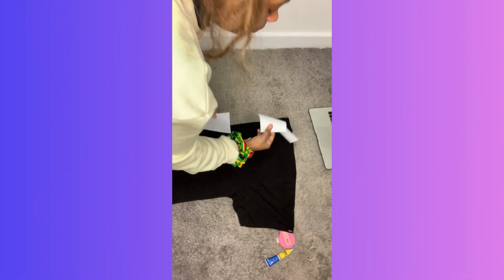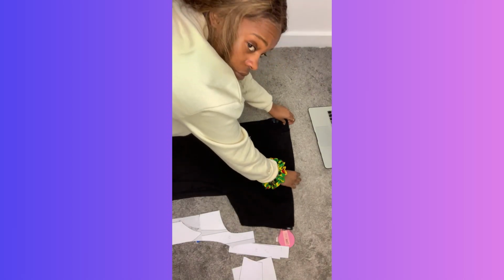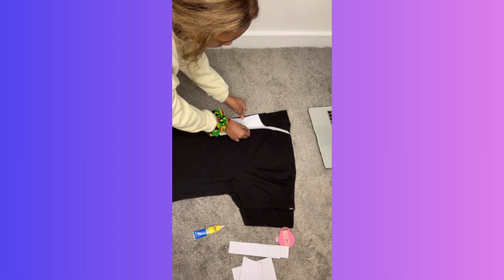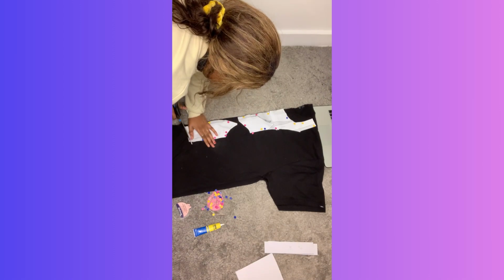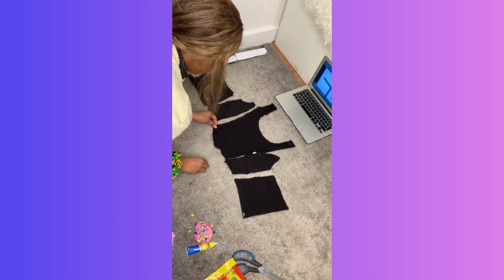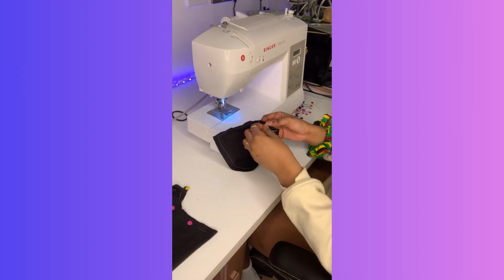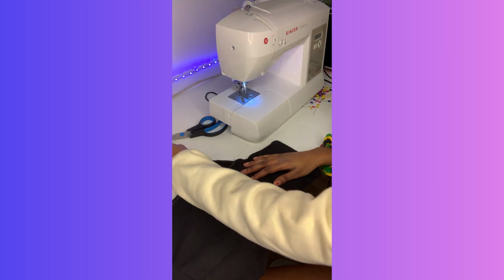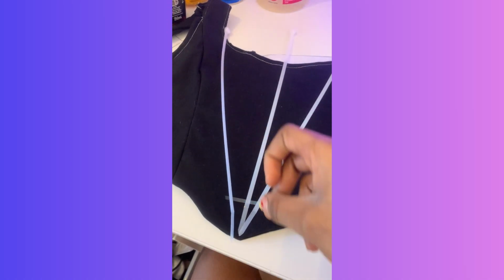DIY Trendy Corset Top Tutorial Using Nava Rose Pattern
Hey Welcome Back To MadeByNale,

Today I will be showing you how to DIY a Trendy corset top using a pattern from Nava Rose. I have made a couple videos making corsets so if this one isn't very clear make sure to check out the other videos I have made.